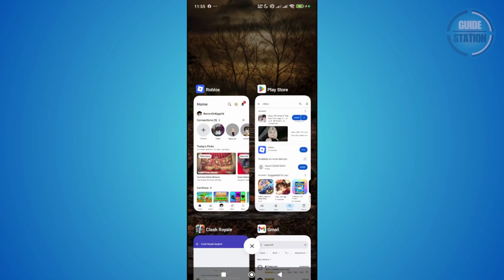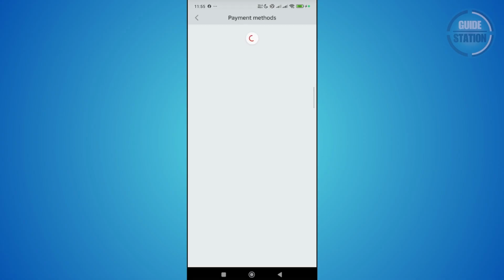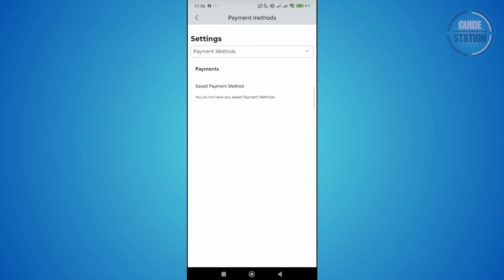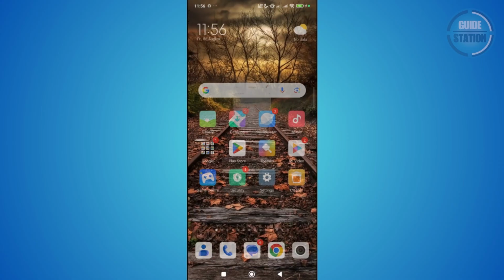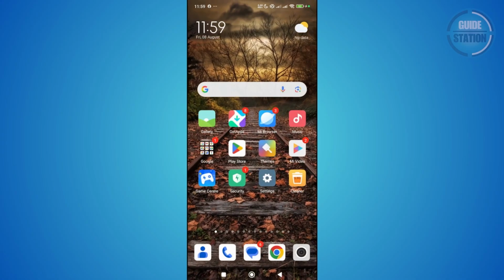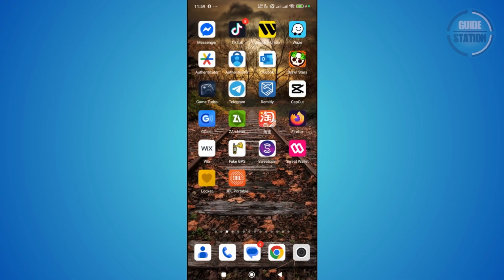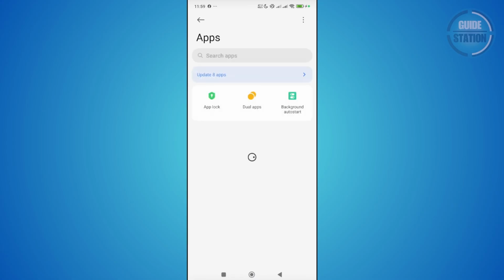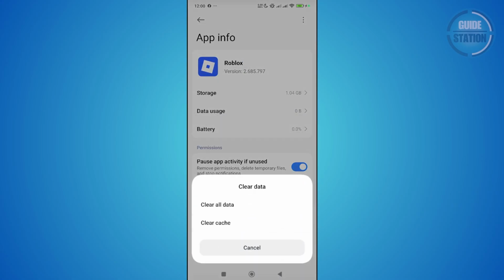How To Fix Roblox “Your Purchase Failed Because Something Went Wrong”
How do I fix the Roblox “Your Purchase Failed Because Something Went Wrong” error? In this video tutorial, I’ll show you how to troubleshoot and solve this Roblox purchase error. Enjoy!